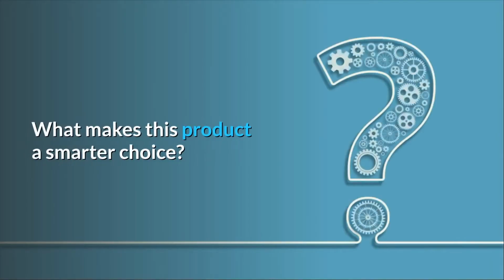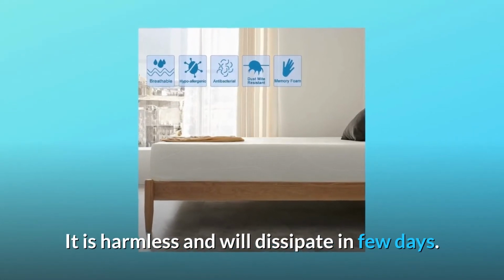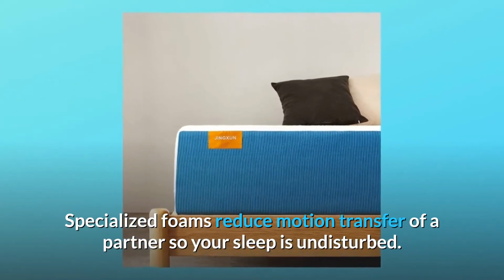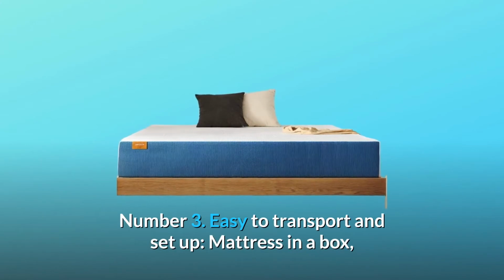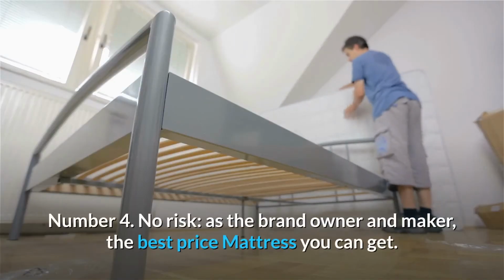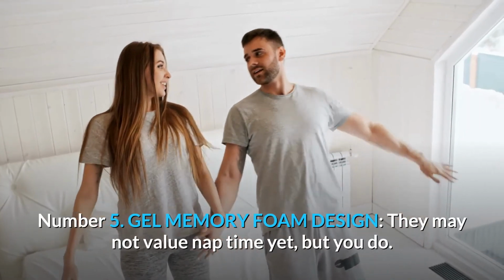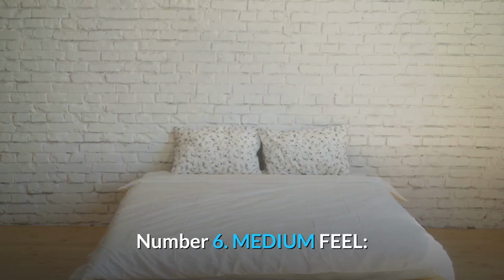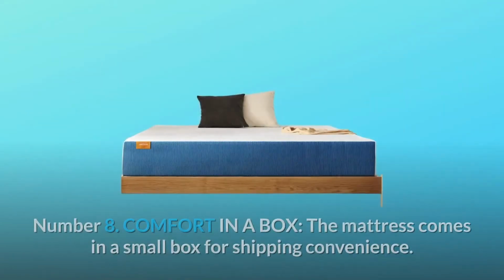JINGXUN 9 Inch Premium Gel Multi Layered Memory Foam Bed Mattress Review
Check Amazon's latest price (These things might go on Sale)

Jingxun 9-inch Gel Memory Foam Mattress has a three-layer all-foam system that improves support and heat dissipation. Mattress layers include 2 inches of memory foam, 3 inches of comfort layer, and 4 inches of high-density foundation support foam for maximum comfort. It has a washable soft hypoallergenic cover layer for your convenience.

Number one: The foam has been verified by CertiPUR-US and Oeko-Tex Standard 100 to be free of hazardous chemicals such as formaldehyde, mercury, and other heavy metals. If you notice a “fresh foam” odour, don't be concerned. It is innocuous and will go away in a few days.

Number 2: It is simple to enter deep slumber thanks to the all-foam bed design, which combines experience and the finest materials with sophisticated sleep technology. Skin-friendly materials react to the environment to maintain the mattress surface at the optimum sleeping temperature; memory foam that allows for continuous ventilation and is breathable; For optimum pressure relief, buoyant, no-sink support foams adapt and contour to your body. Specialized foams minimise motion transmission from a companion, allowing you to sleep well.

Number three, it is simple to move and set up: Mattress in a box, delivered quickly and easily Our mattress is compressed, rolled, and delivered in a box to your door for simple installation. Follow the steps to see what happens. They are suitable for all Full-size frames, including box springs, floors, slatted bases, and flat platforms. A 72-hour recovery period is advised for your new mattress to return to its natural, luxurious form and dispel the odour.

Number four, there is no risk: as the brand owner and manufacturer, the best price Mattress you can obtain. Our bed mattresses have a ten-year warranty. Over 98 percent of our clients retain and recommend their Twin size mattress.

Number 5: GEL MEMORY FOAM DESIGN: They may not appreciate sleep time as much as you do. That's why we designed a mattress that offers excellent comfort and helps people fall and stay asleep quicker. The unique foam minimises movement transmission from your spouse, allowing you to sleep uninterrupted.

Number 6: MEDIUM FEEL: A gel memory foam mattress augments the use of HIGH-DENSITY foundation foam to provide a more complete and better support. Regardless of how much you weigh.

Number 7: CONTOURING MEMORY FOAM: It can support your head, back, neck, shoulders, waist, hips, and legs according on your weight, while maintaining your spine in a neutral posture.

Number 8: COMFORT IN A BOX: For ease of shipment, the mattress comes in a compact box. It is suggested that you leave the door open for 72 hours to allow for the rebound.

Searches related to JINGXUN 9 Inch Premium Gel Multi Layered Memory Foam Bed Mattress Review

JINGXUN 9 Inch Premium Gel Multi Layered Memory Foam Bed Mattress
JINGXUN Premium Mattress
Premium Mattress
JINGXUN Mattress
JINGXUN Mattress Review
Gel Multi Layered Memory Foam Bed Mattress
JINGXUN Memory Foam Bed Mattress
JINGXUN Twin Memory Foam Bed Mattress
JINGXUN Twin Memory Foam Mattress